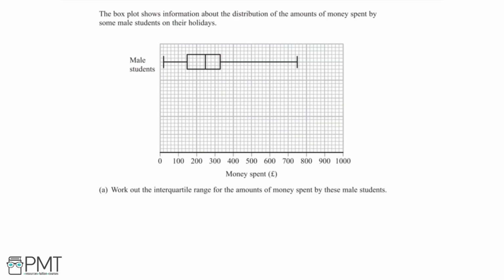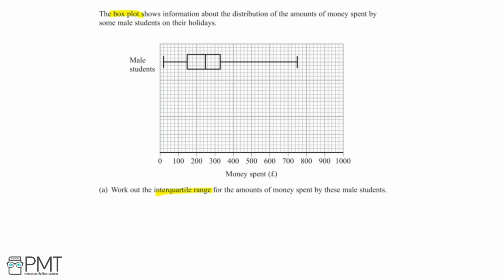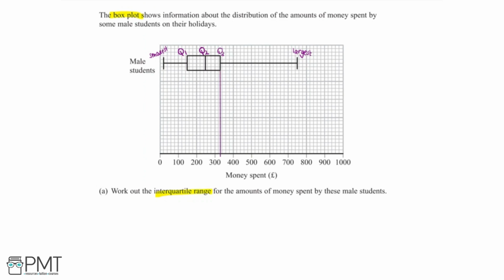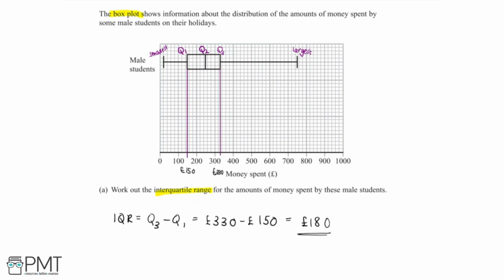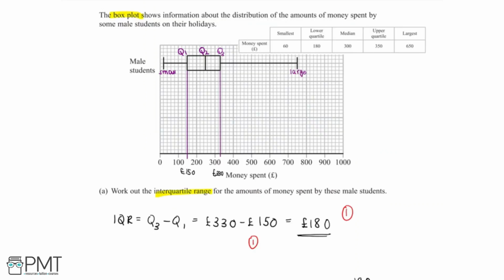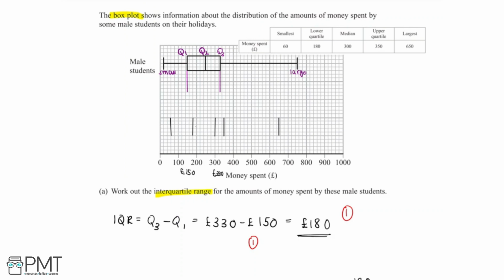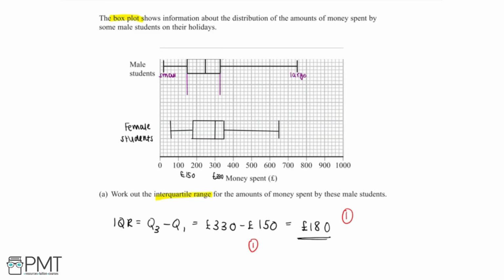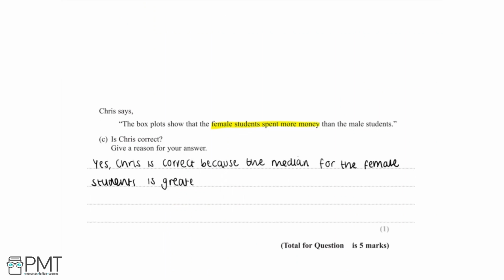Box Plots (Higher) - Q1 | Maths GCSE | PMT Education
This is the video solution for our Mathematics GCSE Box Plots (Higher) Questions by Topic. You can watch all the videos for this question set in this playlist